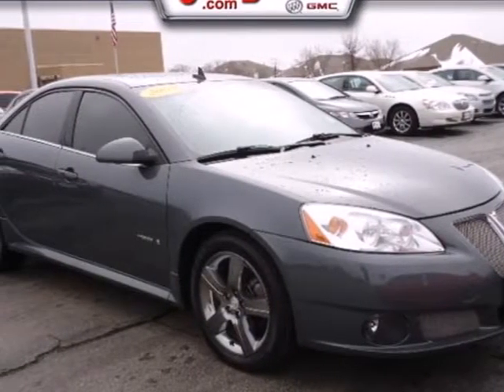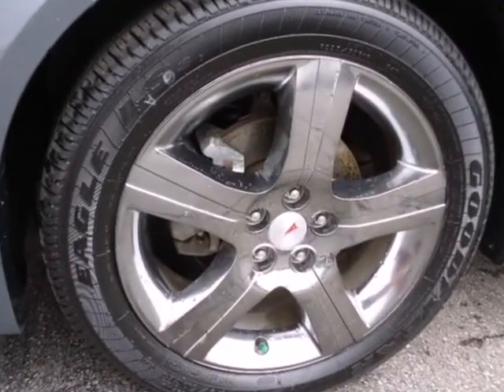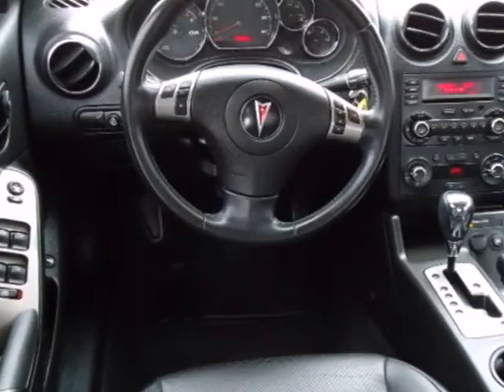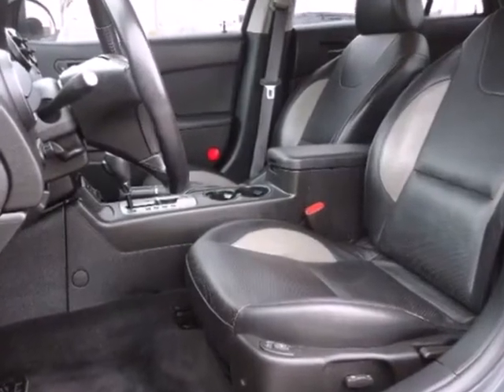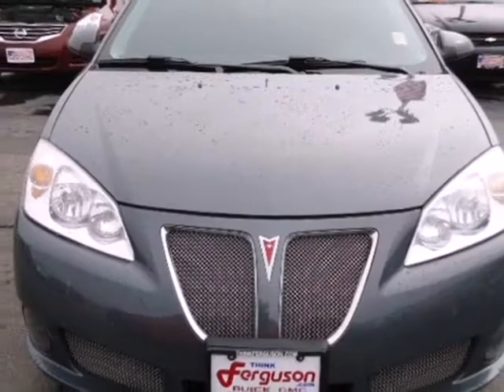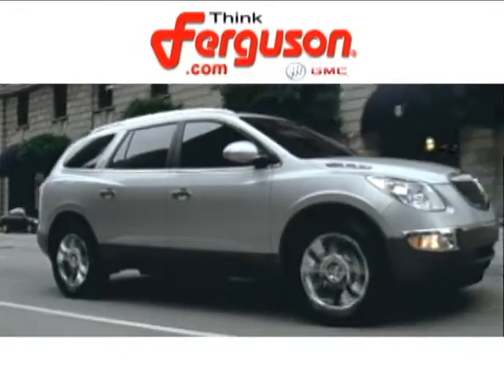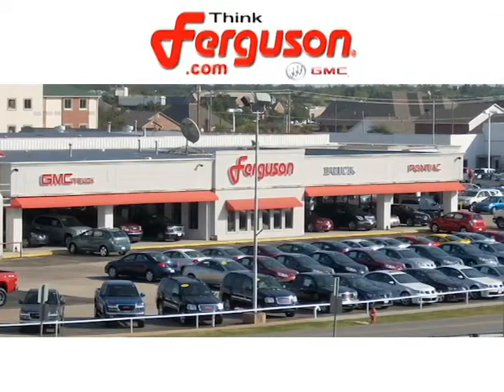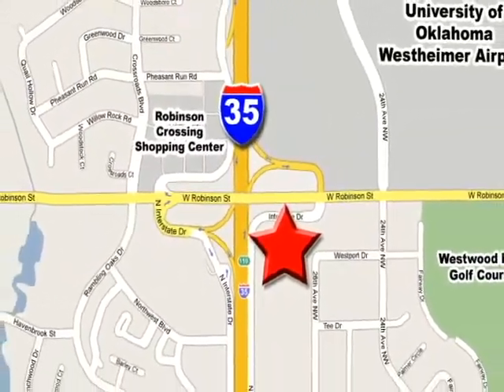2009 Pontiac G6 3045XA in Norman Oklahoma City, OK 73069 - SOLD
SOLD - If you are looking for real value on a great used car, Ferguson Buick GMC invites you to come in and test drive this 2009 Pontiac G6, stock# 3045XA. We are conveniently located near Norman Oklahoma City, OK and known for our great selection, reliability and quality. Come take a look at this 2009 Pontiac G6 today.

1015 North Interstate Drive
Norman Oklahoma City OK, 73069